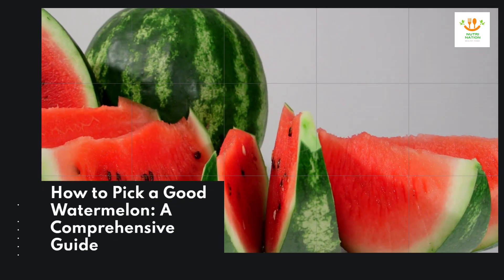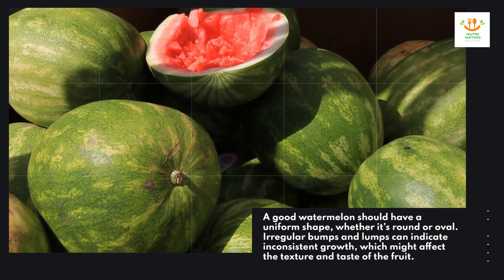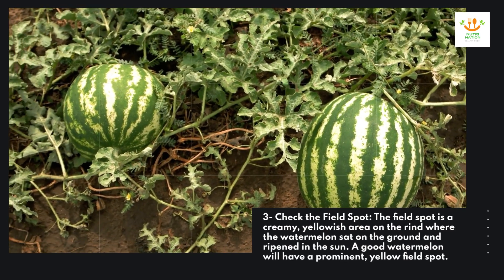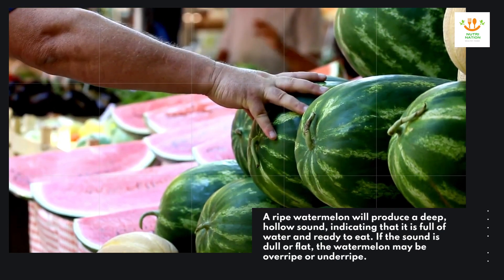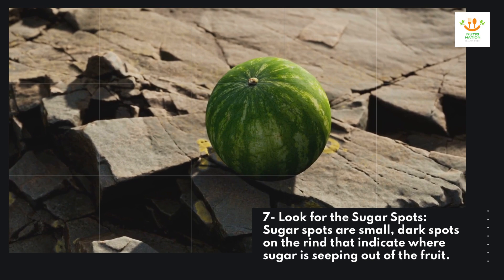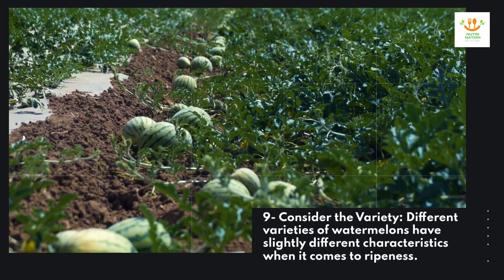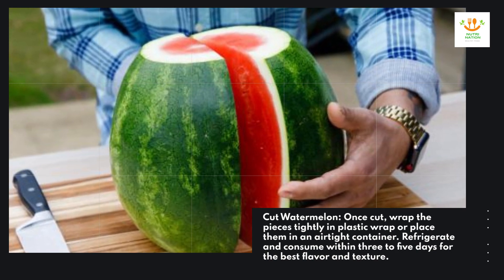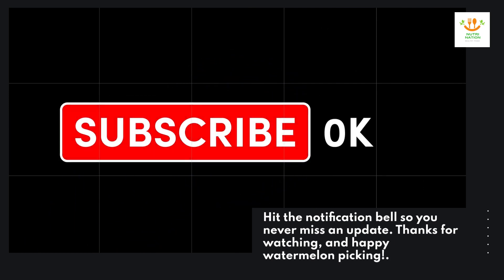How to Pick Good Watermelon?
In this video, we’re sharing expert tips on how to pick the perfect watermelon every time. Whether you're gearing up for a summer picnic, a backyard barbecue, or just want a refreshing snack, knowing how to choose a ripe, juicy watermelon is essential. We’ll guide you through the key steps, from checking the field spot and tapping the rind to examining the color and shape. By the end of this video, you’ll be equipped with all the knowledge you need to confidently select a watermelon that’s bursting with flavor. Watch now to become a watermelon-picking pro! how to pick a sweet watermelon? how to pick a good watermelon by tapping? how to pick a sweet seedless watermelon. how to tell if watermelon is good inside.